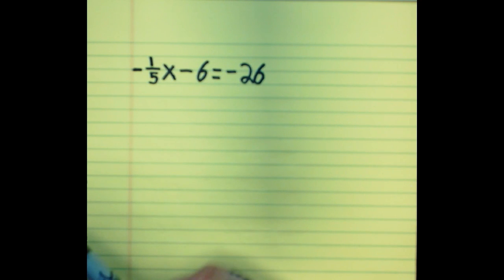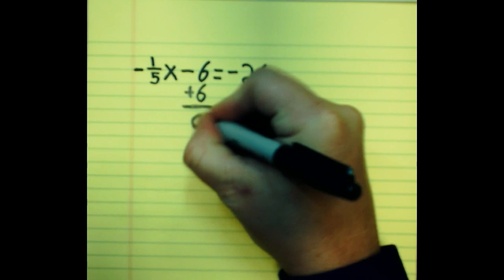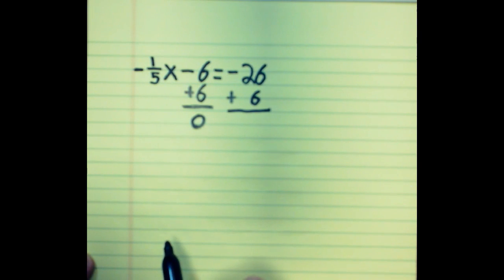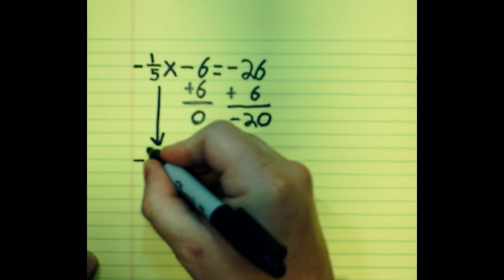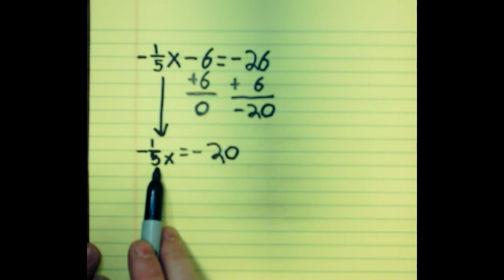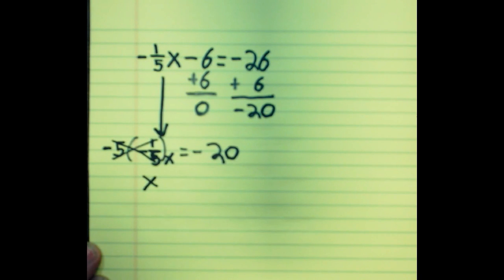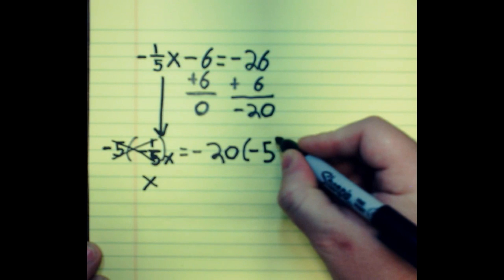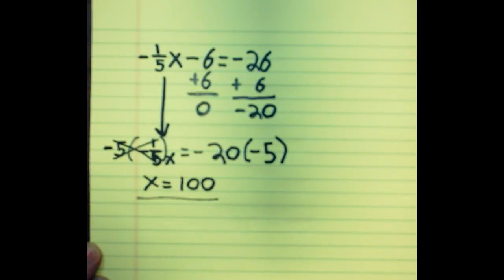MAFS.7.EE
Solving a Two-Step Equation with a fraction.